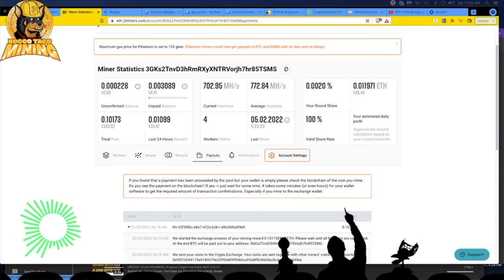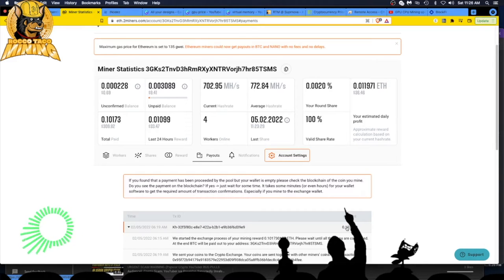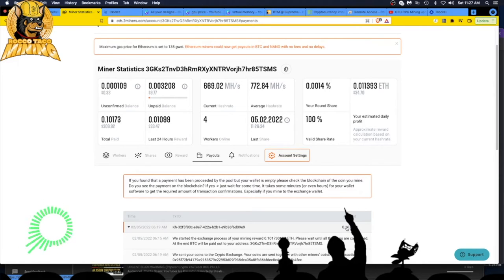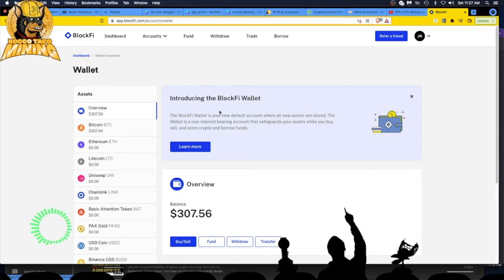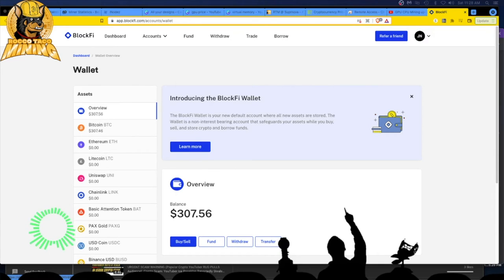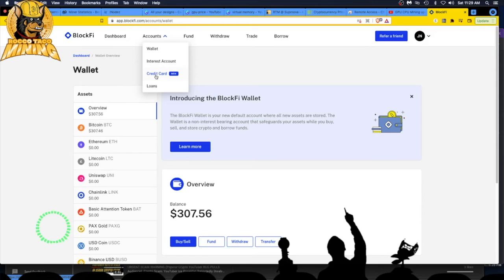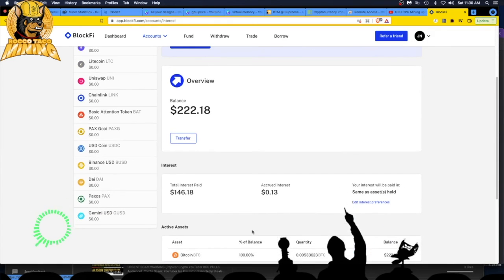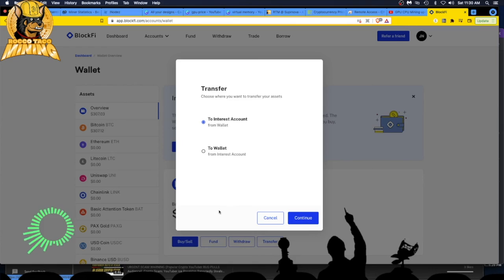GPU Mining Ethereum with Bitcoin Payout and BlockFi Interest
Received a payout from 2miners. Mining ethereum ETHASH and getting paid out in Bitcoin. Pros are, I get Bitcoin, I get a quick Payout, I get very very low fees. It goes to my BlockFi account, into a new wallet and I move it to my interest baring account. Cool.

The BlockFi Wallet is your new default account where all new assets are stored. The Wallet is a non-interest bearing account that safeguards your assets while you buy, sell, and store crypto and borrow funds.

- 750W Power Supply
- 750W Server Power Supply Kit (656363-B21)

✅  Laptop Mining
- Lenovo Legion 5 1660 Ti GPU